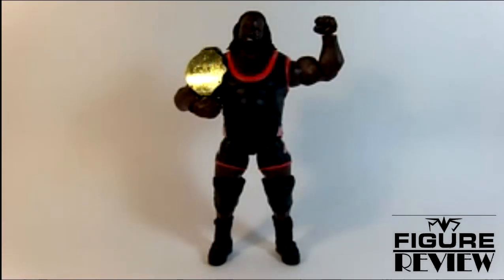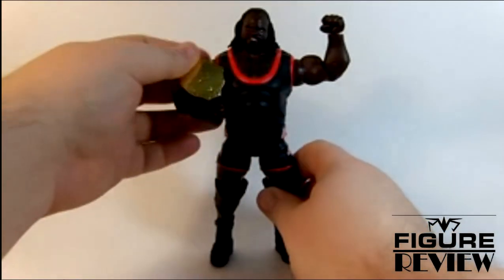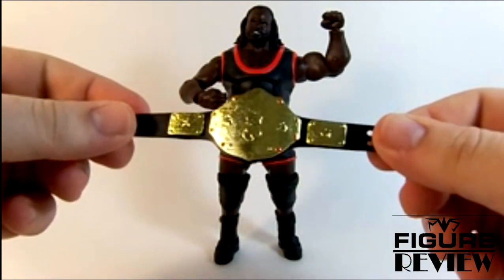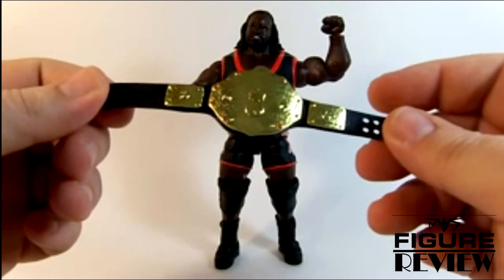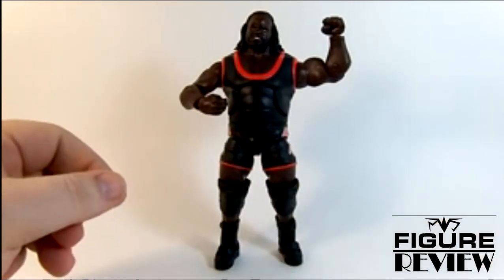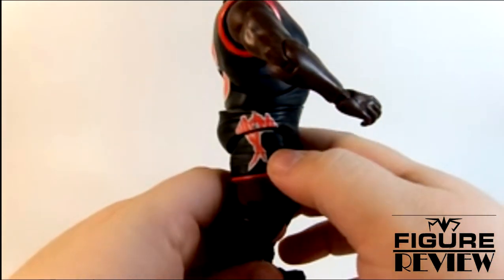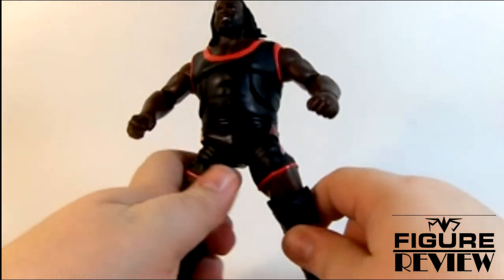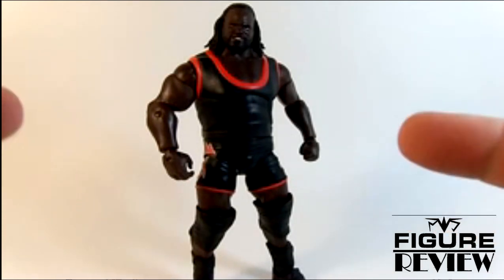Figure Review WWE Elite 15 Mark Henry